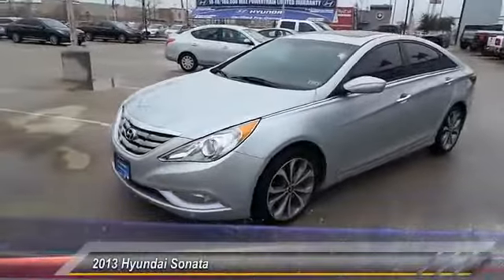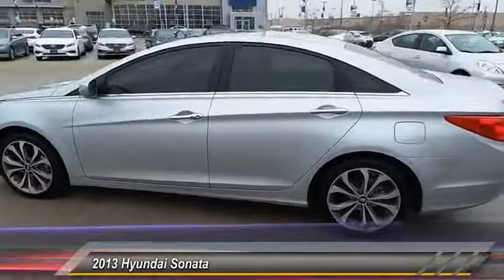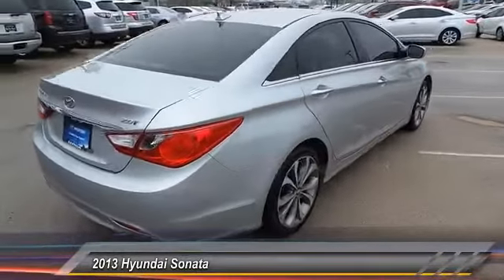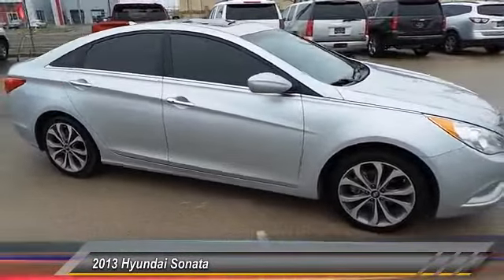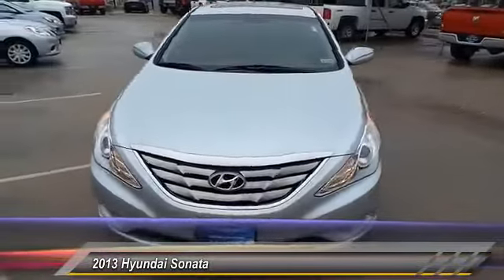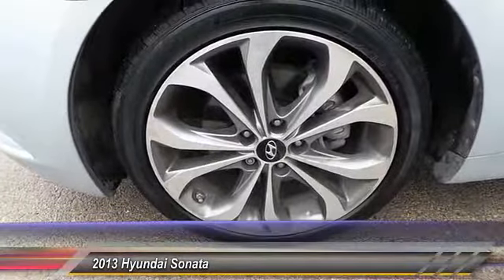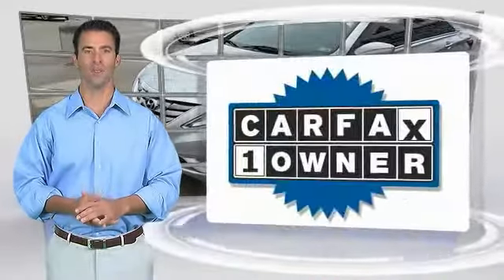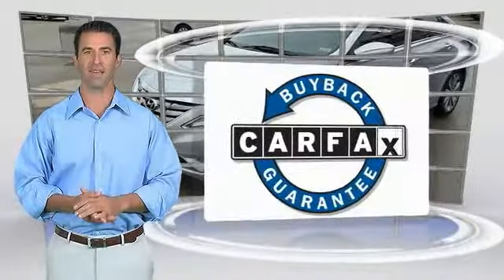sonata Odessa TX DH739269TH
2013 Hyundai Sonata 4dr Sdn 2.0T Auto SE

5000 John Ben Shepperd Parkway

CARFAX 1-Owner, ONLY 11,692 Miles! FUEL EFFICIENT 34 MPG Hwy/22 MPG City! Heated Leather Seats, CD Player, Onboard Communications System, Keyless Start, iPod/MP3 Input, Turbo Charged Engine, Aluminum Wheels, Satellite Radio READ MORE! KEY FEATURES INCLUDE Leather Seats, Heated Driver Seat, Turbocharged, Satellite Radio, iPod/MP3 Input, CD Player, Onboard Communications System, Aluminum Wheels, Keyless Start, Heated Seats, Heated Leather Seats. MP3 Player, Keyless Entry, Remote Trunk Release, Child Safety Locks, Steering Wheel Controls. EXPERTS REPORT CarAndDriver.com explains New in 2011 with styling that set the hidebound mid-size segment on its ear, the Sonata is a well-appointed and attractive alternative to the Accord and the Camry.. Great Gas Mileage: 34 MPG Hwy. PURCHASE WITH CONFIDENCE CARFAX 1-Owner WHO WE ARE Lithia Hyundai of Odessa sells new and used cars, trucks and SUVs near Midland and Odessa, Texas. We offer financing options and incentives for all Texas Hyundai customers. Pricing analysis performed on 2/27/2015. Fuel economy calculations based on original manufacturer data for trim engine configuration. Please confirm the accuracy of the included equipment by calling us prior to purchase.